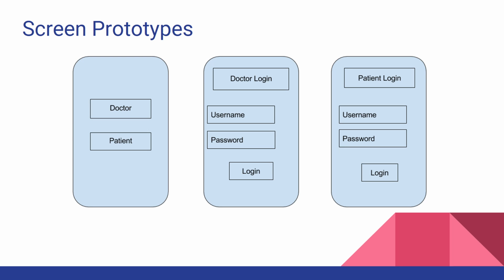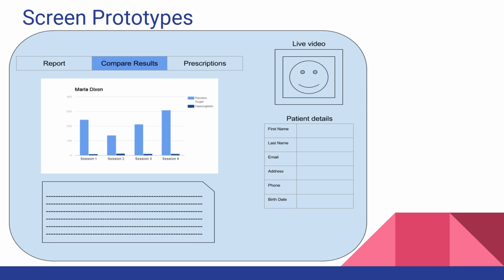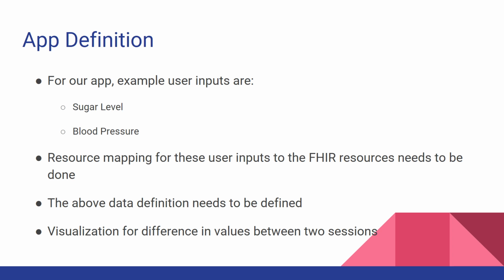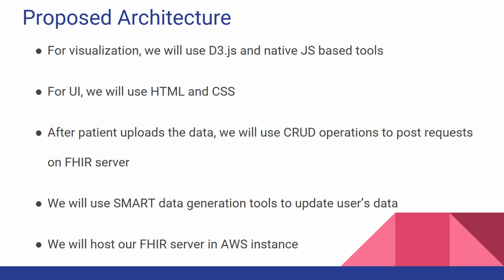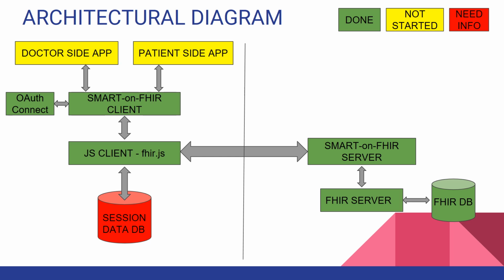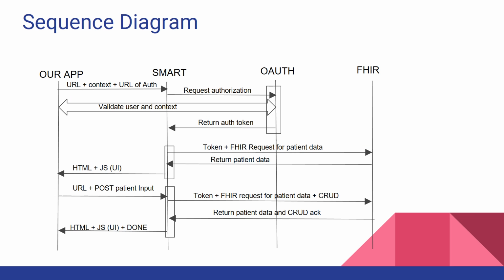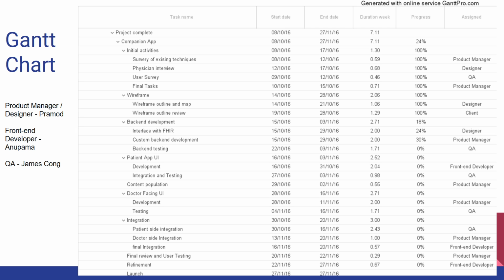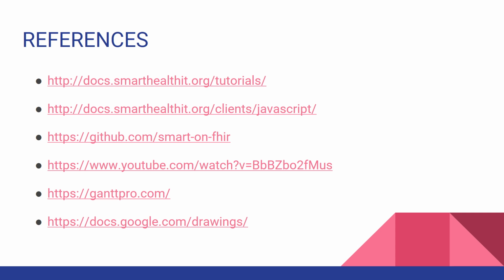Technical Presentation - Companion App for Telemedicine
Technical presentation as a part of Health Informatics project